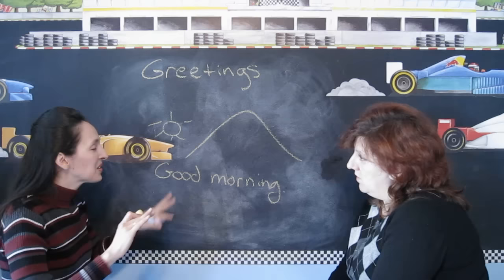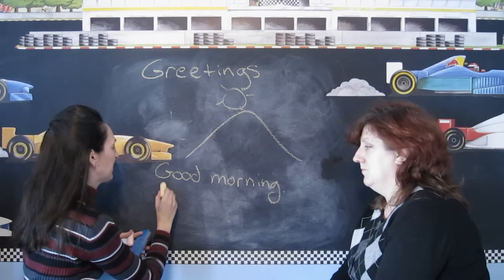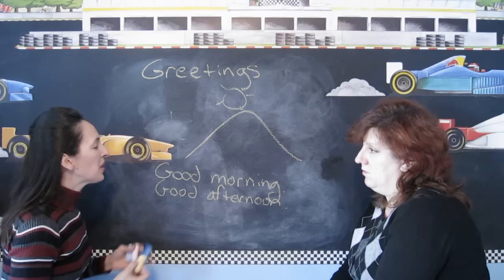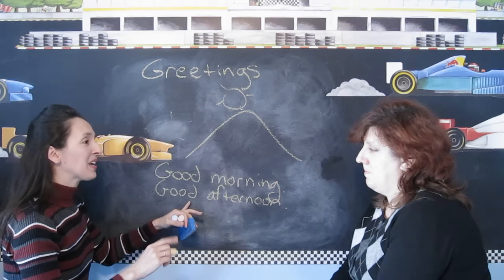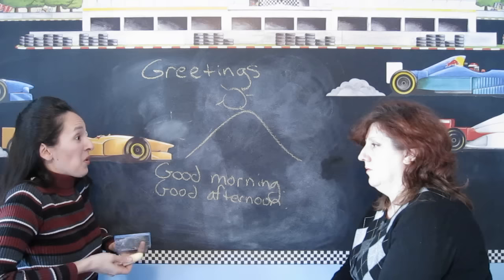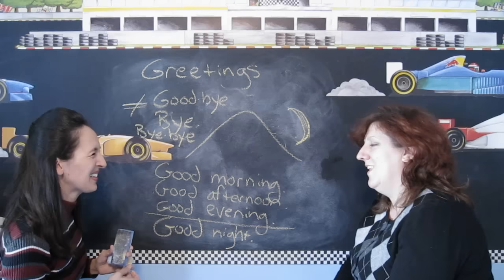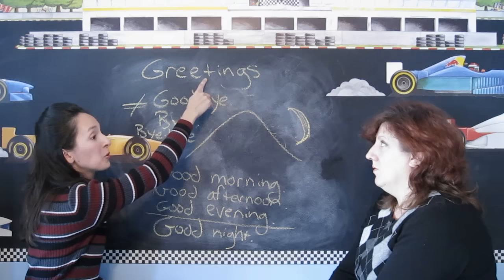Lesson 3 - Greetings Throughout the Day - Learn English with Jennifer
NEW Basic English playlist (2019) Watch now! Meet new students.

Lesson 3: Greetings Throughout the Day

These are REAL lessons. No actors. No scripts. A real learning experience. Do you know a friend or family member who needs to learn English? Tell them they can learn along with Natasha as I teach her the basics of the English language.

I will not be posting captions (subtitles) on these early lessons. I want beginners to develop their listening skills. I will write all important information on the board.

TEACHERS: Related posts are on my WordPress blog.